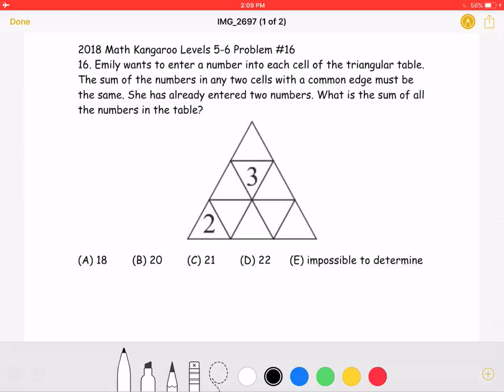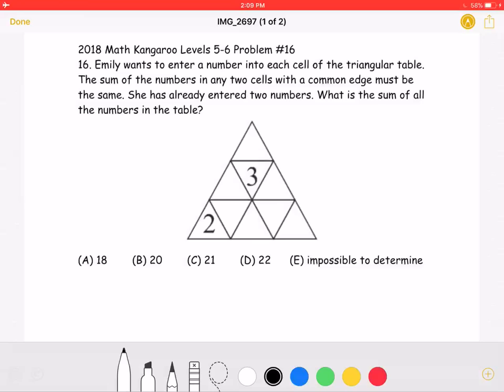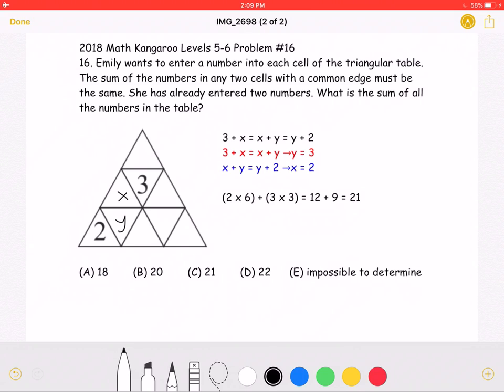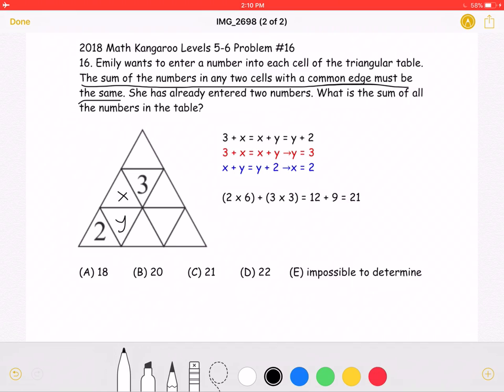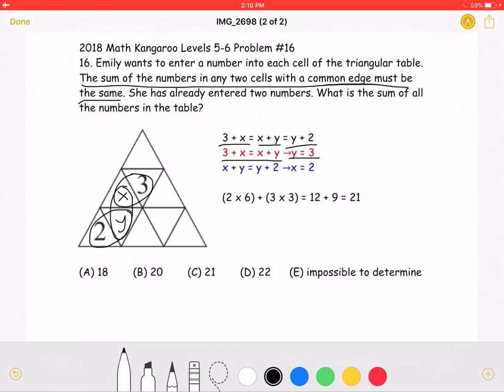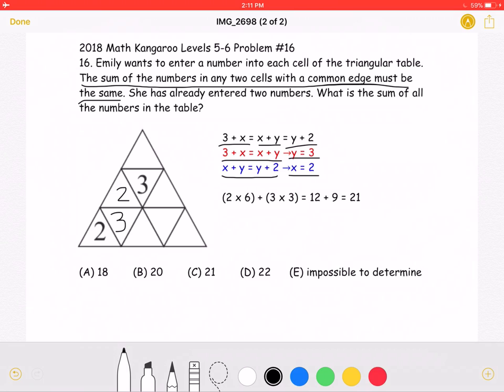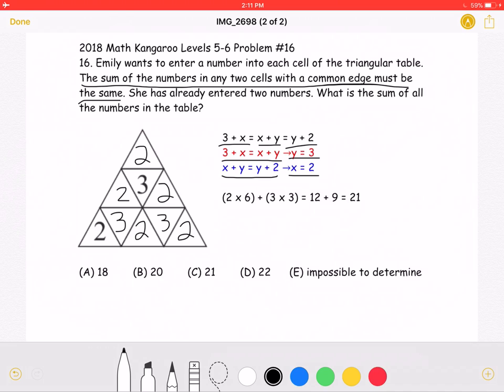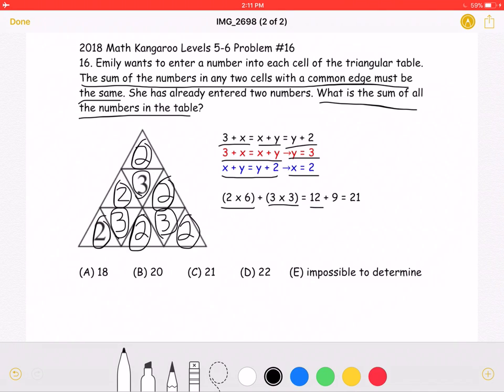2018 Math Kangaroo Levels 5-6 Problem #16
2018 Math Kangaroo Levels 5-6 Problem #16
16. Emily wants to enter a number into each cell of the triangular table. The sum of the numbers in any two cells with a common edge must be the same. She has already entered two numbers. What is the sum of all the numbers in the table?

(A) 18        (B) 20        (C) 21        (D) 22      (E) impossible to determine